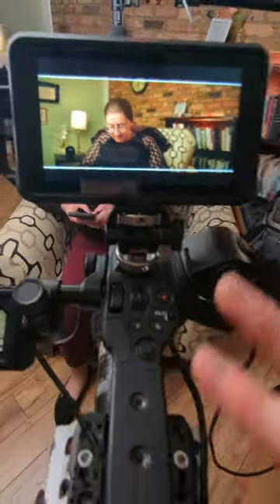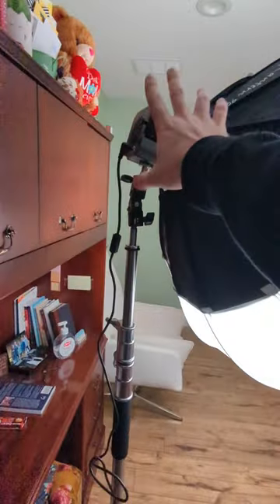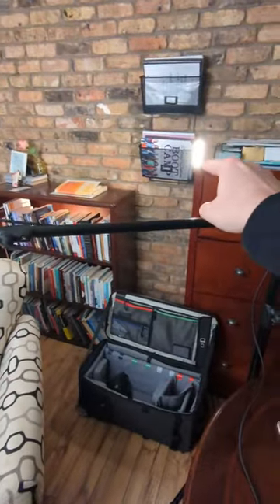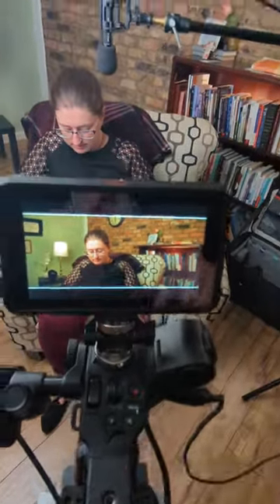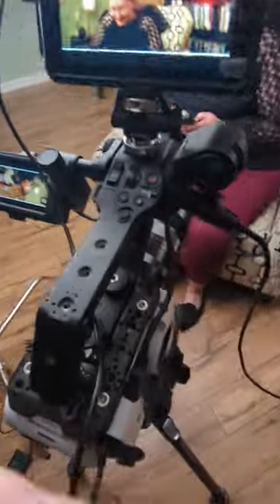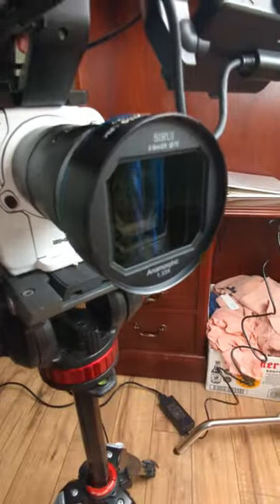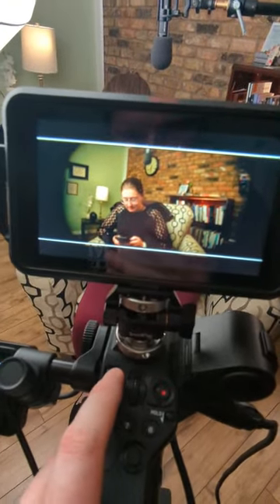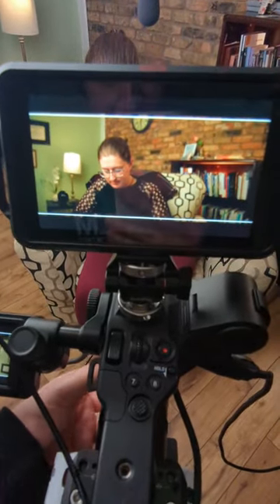simple talking head setup